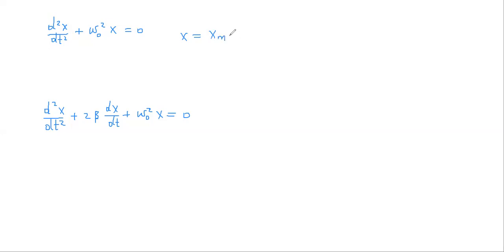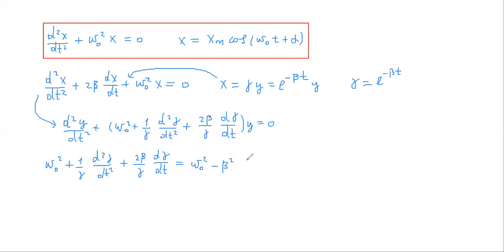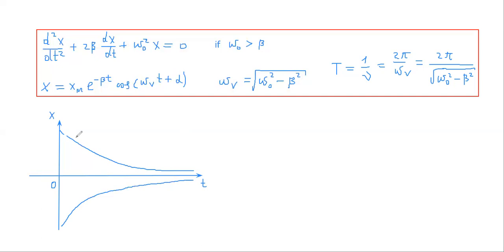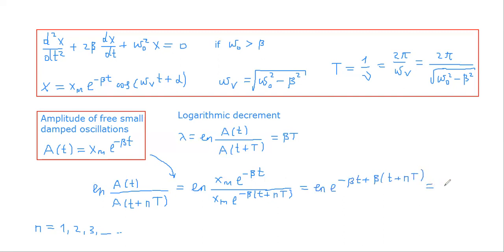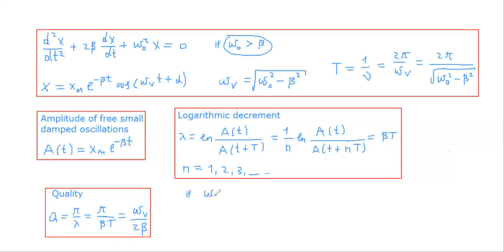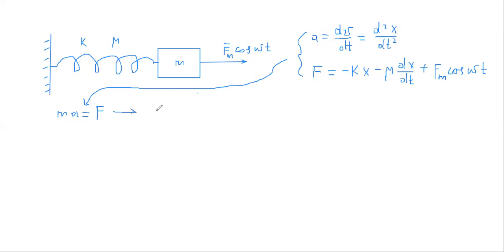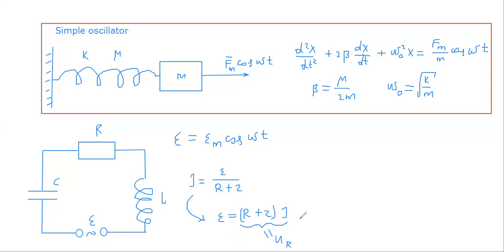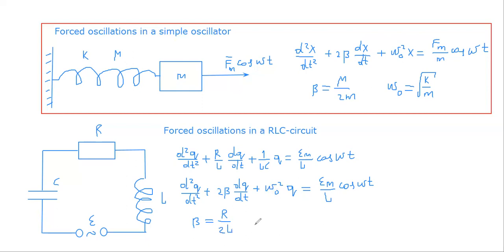13.12.2023 Lecture: Mechanical oscillations 3. Electrical oscillations 1.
Solution of differential equation of free damped small oscillations (ending). Logarithmic decrement. Quality factor (or Q factor). Forced oscillations in a simple harmonic oscillator. Forced oscillations in a RLC-circuit. Differential equation of small forced oscillations.